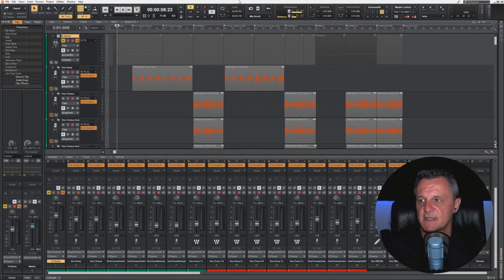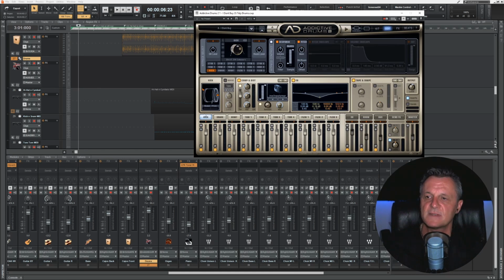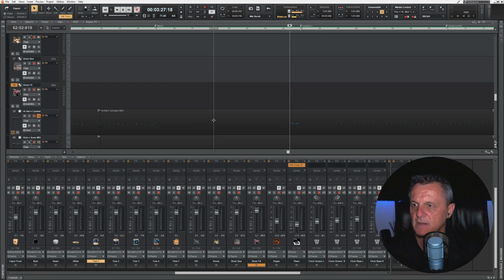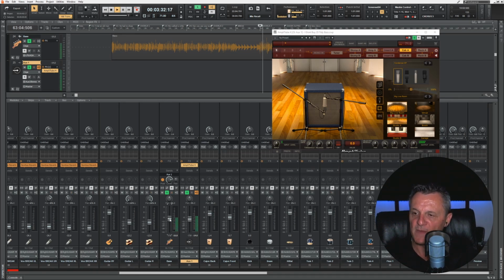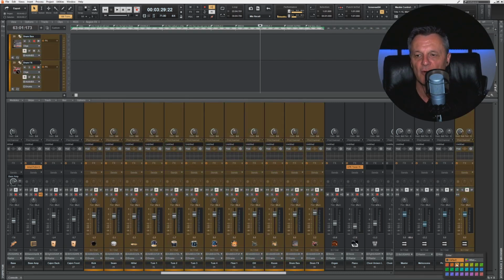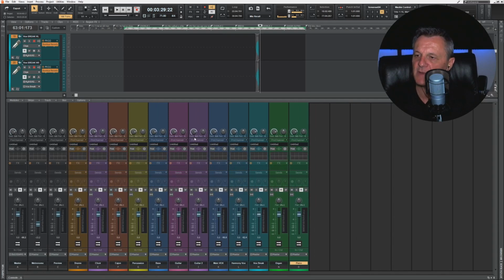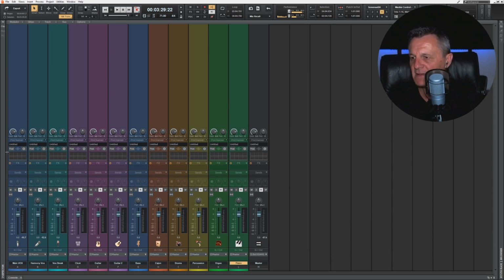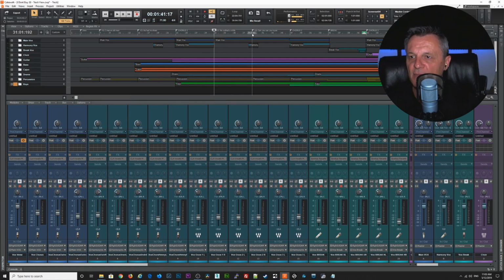Record, Mix, and Release a Song (Part 9): Preparing for the Mix Session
Preparing for the mix session can really have effect on the final outcome. Rushing in may be tempting, but you will eventually learn that a little preparation goes a long way. In this episode I do some final organisation on instruments, prepare some busses, and tidy up the track view.